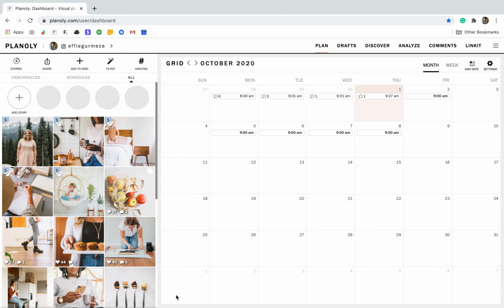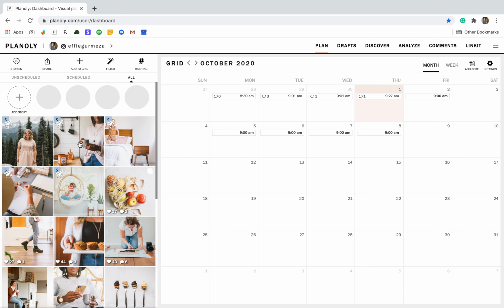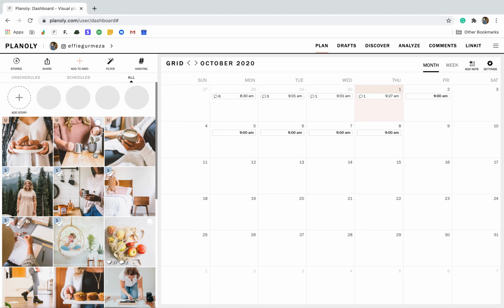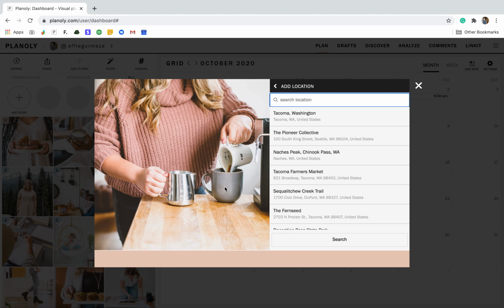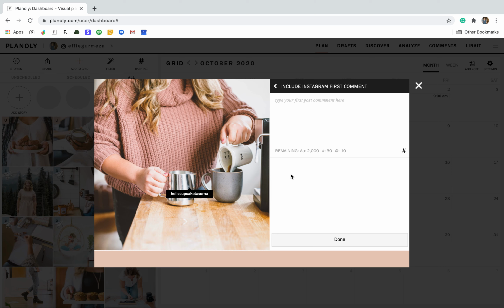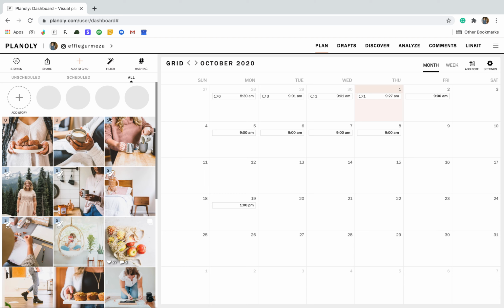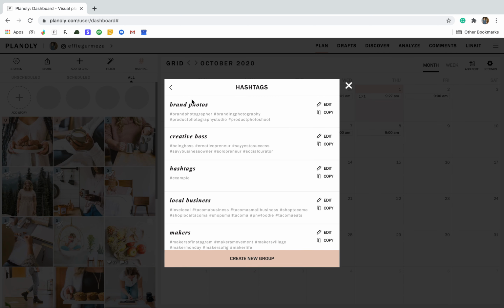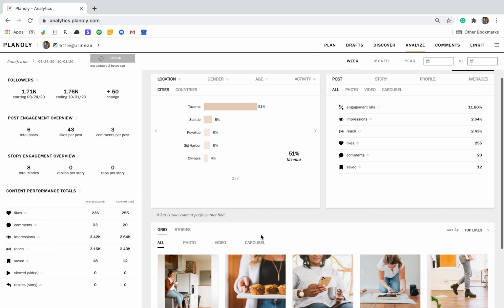Planoly: Instagram Planning Software Walkthrough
My #1 tip for successful Instagram marketing is to be consistent. How? By planning ahead! Planoly is my favorite software for planning my Instagram ahead. Here's how it works.